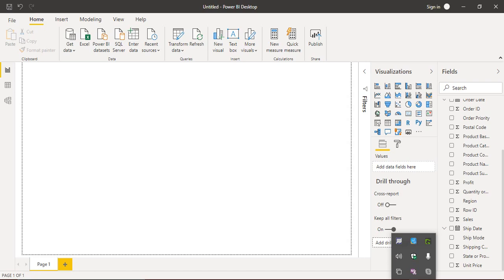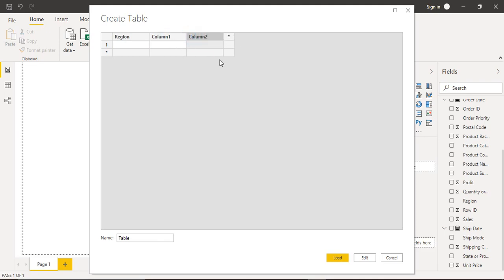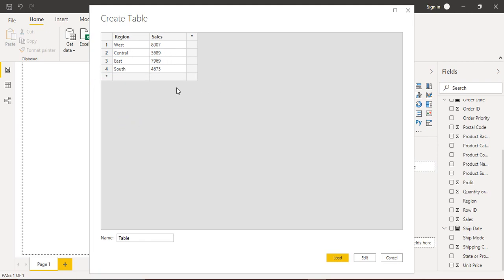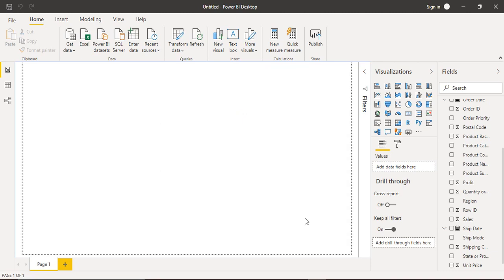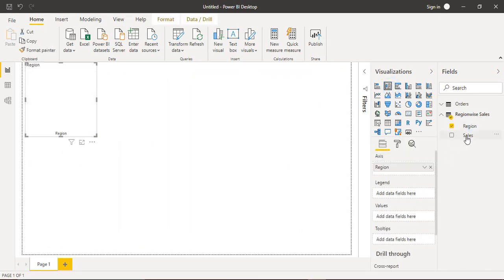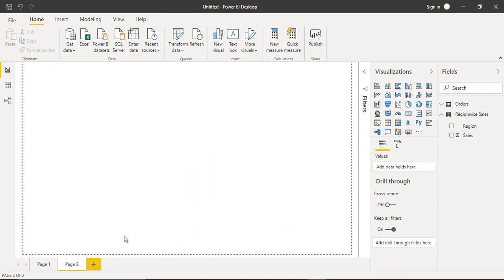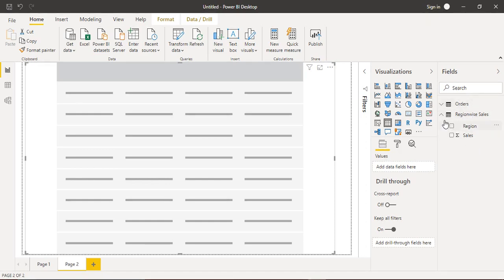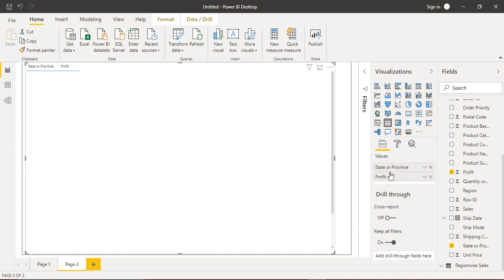How to work with Table creation in Power BI ?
In this video, we will learn the ways available through which the tables can be created in Power BI. Power BI offers the way to create tables from scratch or to paste an already created table from any other source instead of linking that source. Instead of this a visualization named as Table can also be used for organising data in a structured format